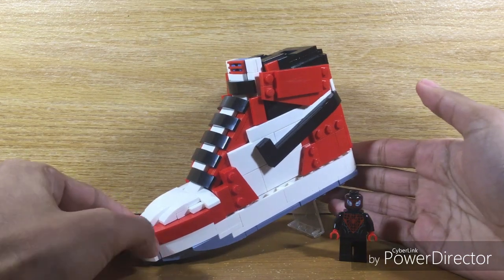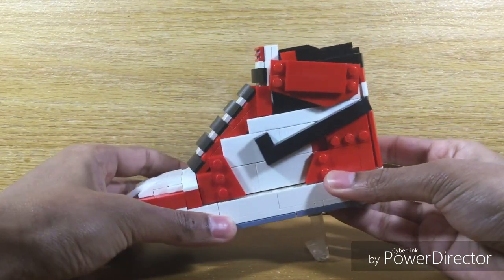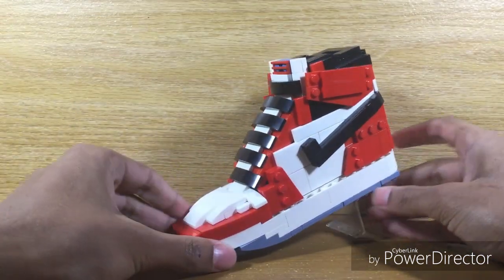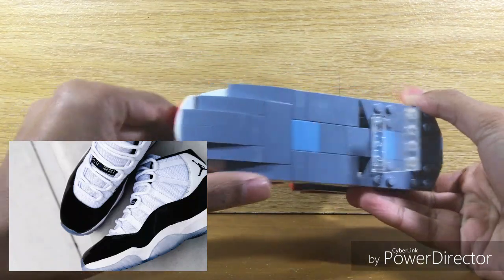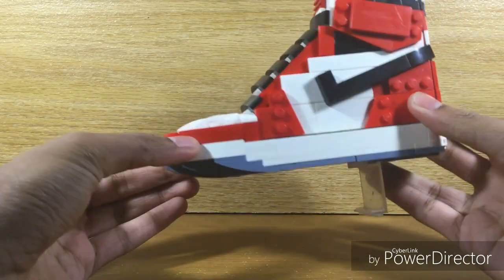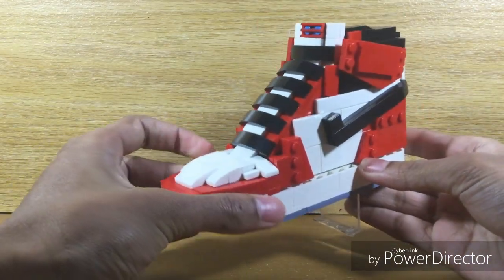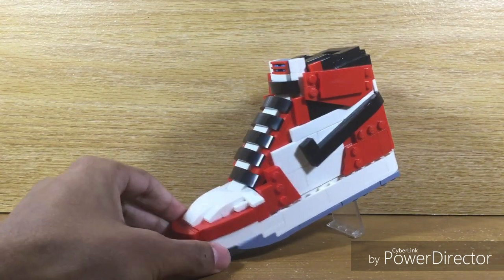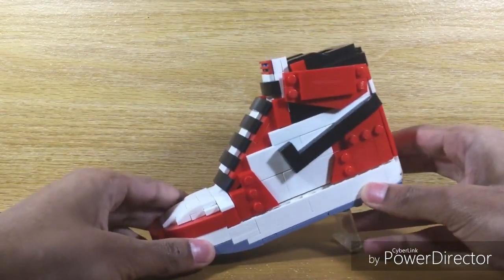Air Jordan One Origin Story in LEGO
This is an Air Jordan One Origin Story recreated in LEGO! Pretty Neat..!

Hope you enjoy! More creations & videos arriving soon!